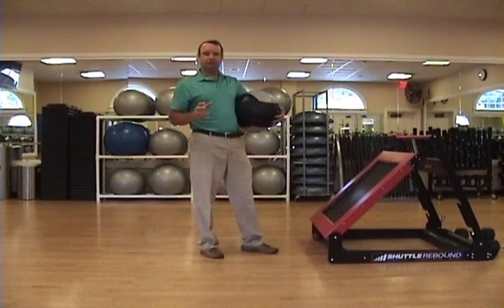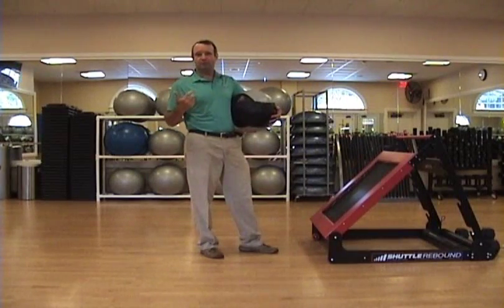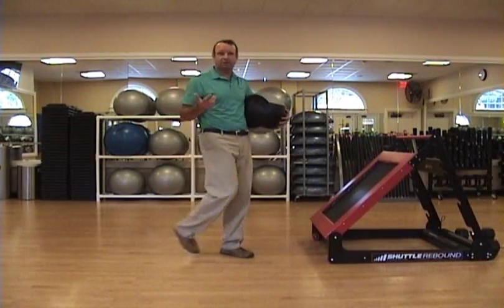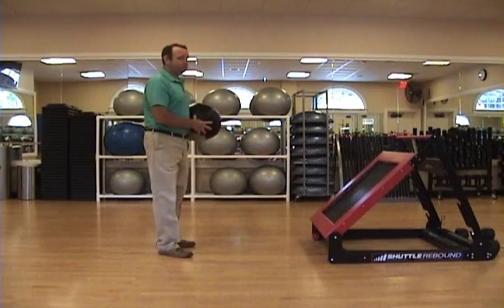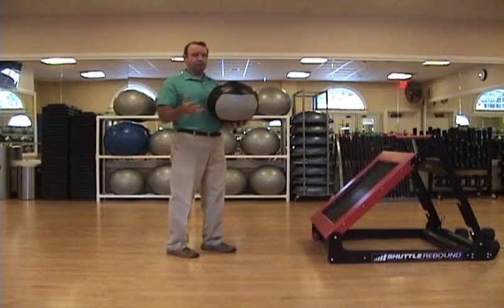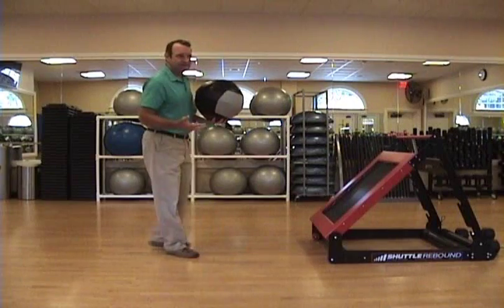Medicine Ball Chest Pass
A great exercise to develop upper body power, which will help you get more distance down the fairway.